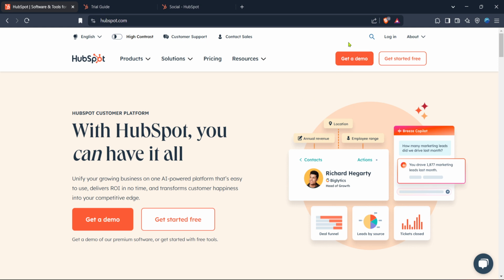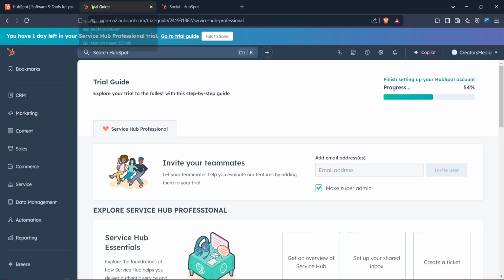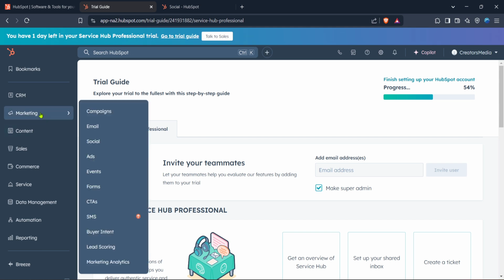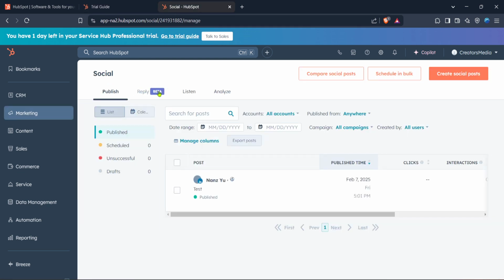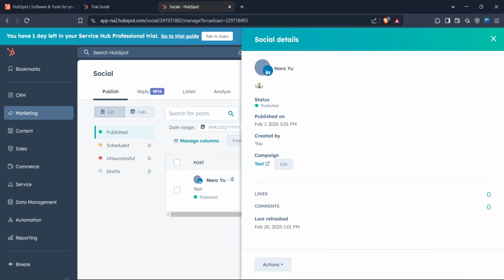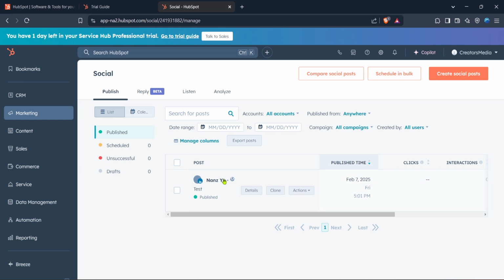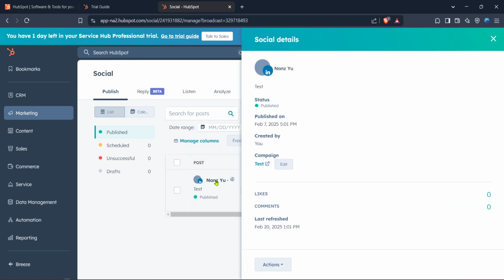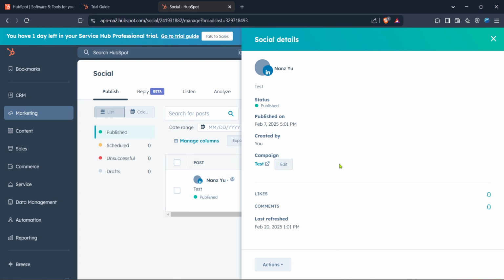How to Use Hubspot for Social Media - Masterclass Replay (Full 2025 Guide)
In today's video we cover social media marketing,social selling,how to get clients on linkedin 2025,how to leverage linkedin for business,how to grow on linkedin in 2025,social media manager,social media,social media advertising,how to promote clickbank products for free,social media tips,how to use sales navigator for free,masterclass sales planet,how to make money on clickbank for beginners,linkedin masterclass,how to increase podcast listeners,masterclass